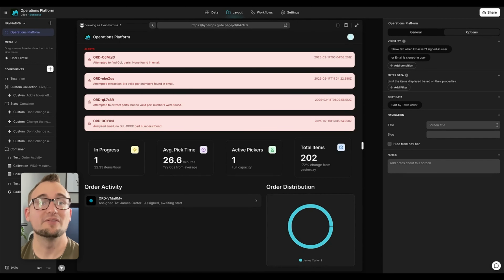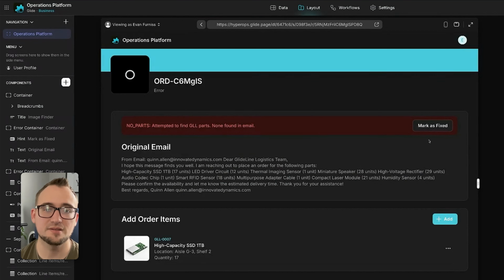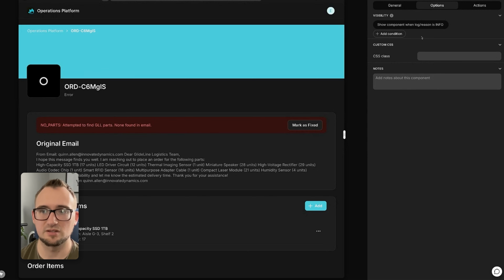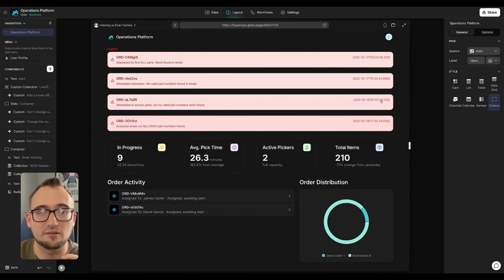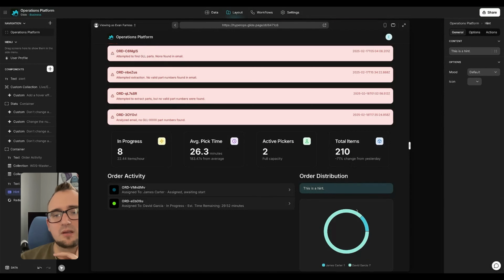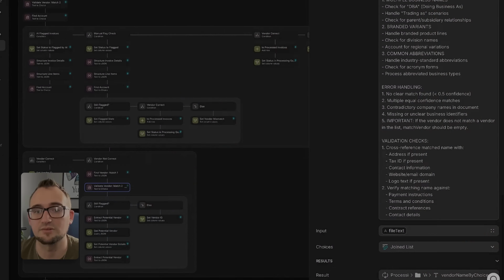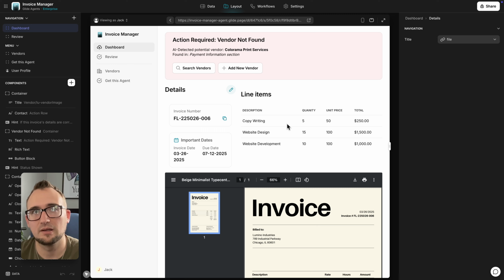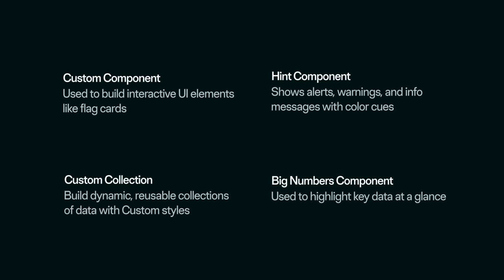UI for Human Review of Errors | Glide IA Certification [Glide Classic]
Learn how to effectively design your Glide Classic app's interface for reviewing and resolving issues flagged by AI. In this video, Glide Expert Evan Furniss demonstrates practical ways to clearly highlight issues and guide user actions directly within your app, ensuring smoother operations and quicker resolution.

Chapters:
0:00 Introduction
0.25 Flagging
3.04 Choosing Where to Surface the Issue
5.33 Assisting Review with Generated Content
7.30 Recap

In this video you'll learn:
– How to clearly display urgent and non-urgent issues using color-coded hints (alerts, warnings, and informational messages).
– Practical techniques to present errors exactly where users expect to find them, increasing clarity and reducing confusion.
– Real-life examples of interfaces designed to streamline human review by surfacing essential details exactly when they're needed.
– How Glide's custom AI components and collections can simplify complex information, making it easy for users to quickly identify and solve issues.
– Methods for using AI to handle repetitive tasks, allowing users to easily confirm or slightly adjust details rather than manually entering data.

Whether you're building internal apps, operational dashboards, or sophisticated AI-driven workflows, these UI tips from Evan will help you build intuitive, efficient solutions tailored to your users' needs.